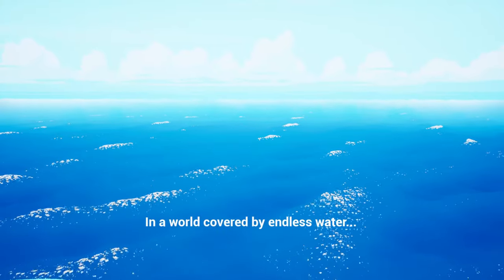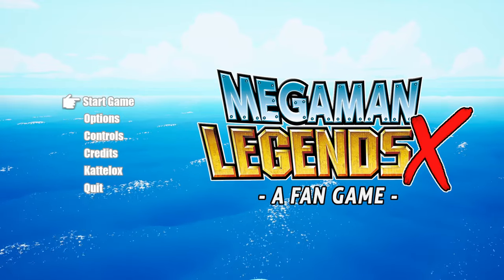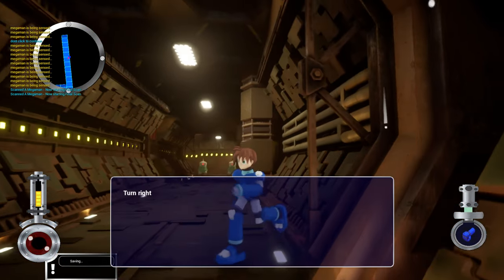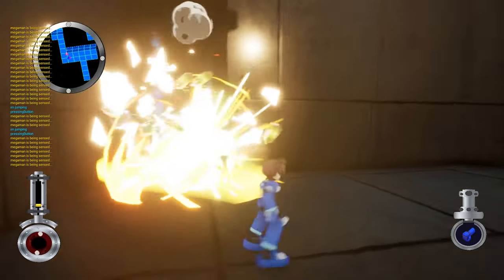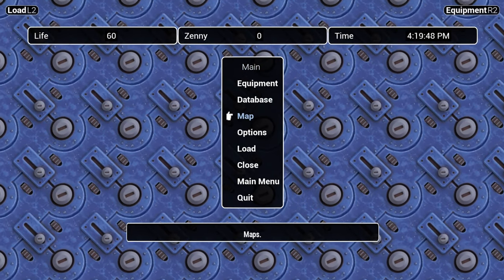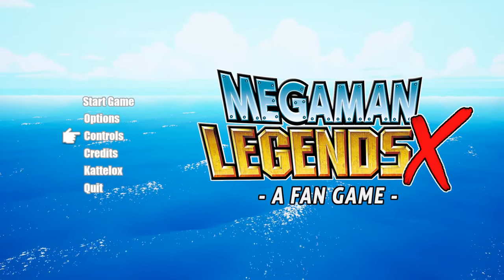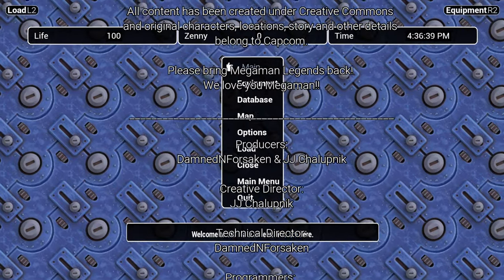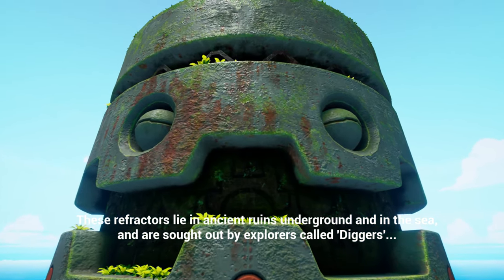Let's Play Mega Man Legends X: A Fan Game / Remake Demo.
Download the Demo and Play It for Yourself!

The developer is Tugboat Games so give them some love!